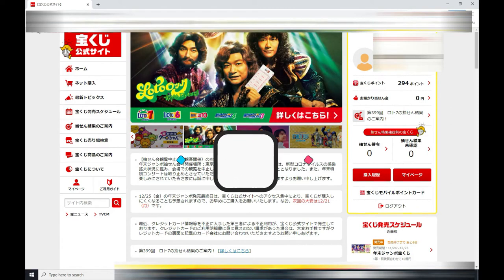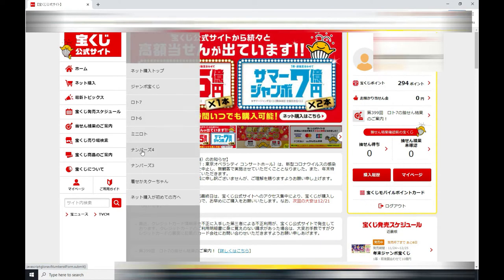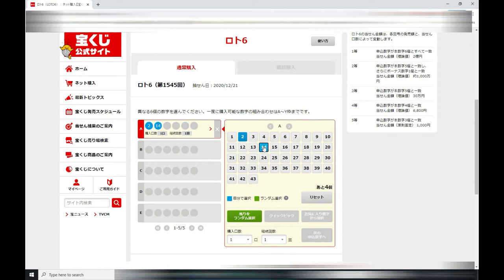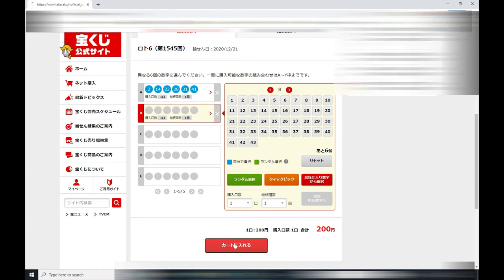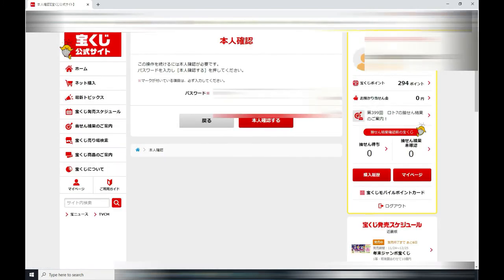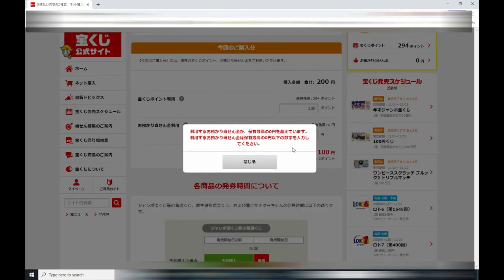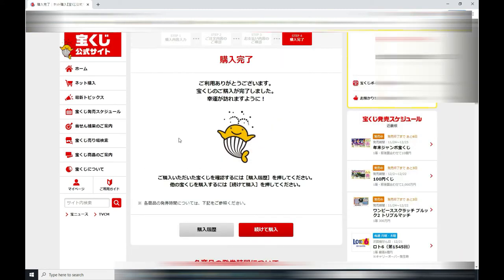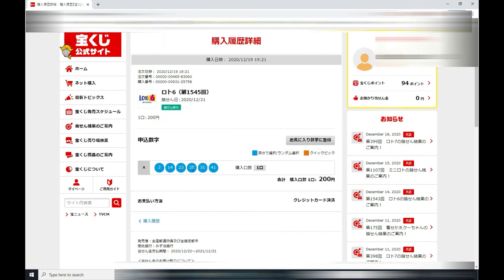HOW TO USE YOUR TAKARAKUJI POINTS TO BUY FREE TICKETS!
Dec 21,2020

Hi my lottery friends!  This video will show you how to use your Takarakuji points to buy free tickets.  Assuming you have an account and accumulated at least 200 points.
For every lottery purchase, you get points.  1 yen =1point

Bingo 5,
Japan Lotto,
Japan scratch lotto
Japan sightseeing,
Japan travel guide,
JAPAN,
Japanese banking,
Japanese culture,
Japanese language,
Japanese,
Japanican,
lottery,
takarakuji,
things to do in Japan,
Tokyo,
Typhoon in Japan,
visit Japan,